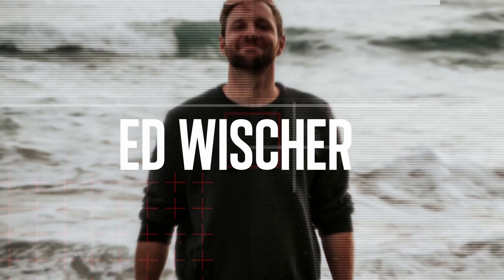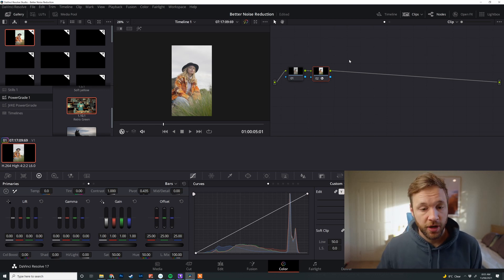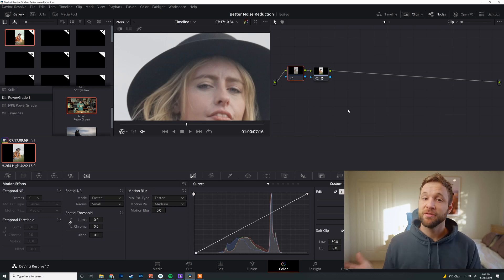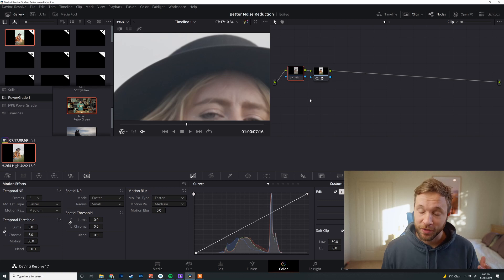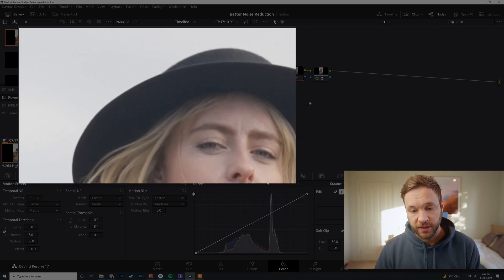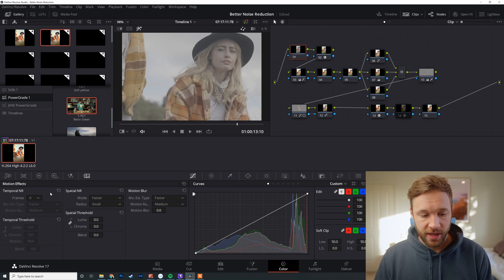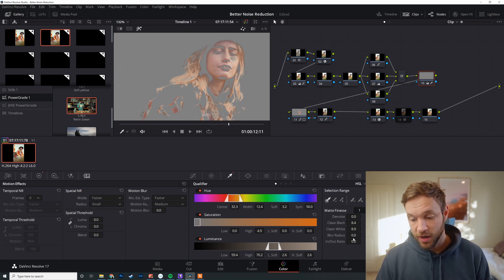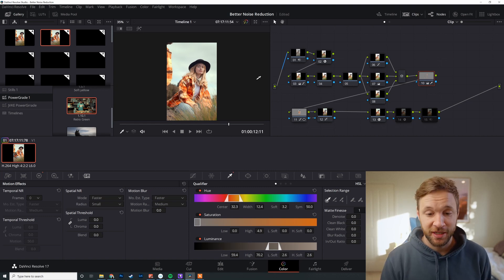Better Noise Reduction and Cleaner Images Using These Tips - Davinci Resolve 17.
Hey Team,

Back again in Davinci Resolve showing you a few tips for better noise reduction.
Noise reduction in Davinci Resolve is INSANELY powerful and can make a huge difference to your end results BUT it can also be done poorly.
In this video we will be helping you avoid doing it poorly and making sure you are producing extra clean and polished content!

(Full transparancy, these links are part of the amazon affiliate program and I do get a kick back if you use them BUT I do not recommend anything I haven't personally used.)

My Cameras:
Video Centric Camera - A7siii (No Link to Amazon AU as of yet!)
Hybrid Camera Sony A7iii

Lenses:
Sigma 24-70 (best Quality All Rounder)
Tamron 28-75 (Best Budget All Rounder)
Tamron 17-28 (best Budget Wide Angle)
Tamron 70-180 (Budget Telephoto)

Drone:
DJI Mavic 2 Pro

Lights:
Main Light
Fill Lights
Best Multi-Coloured Lights
Best Coloured Fill Lights